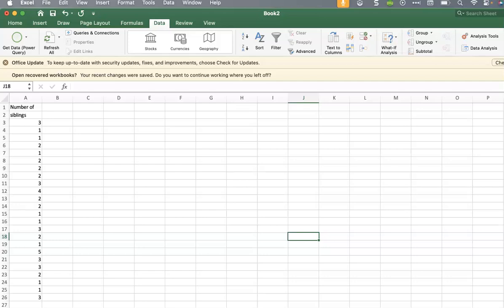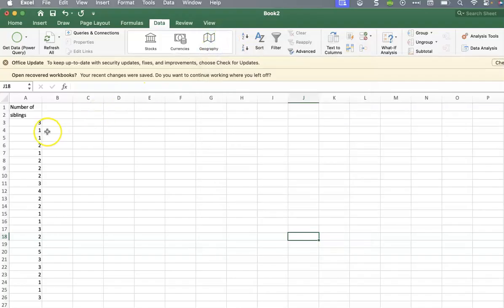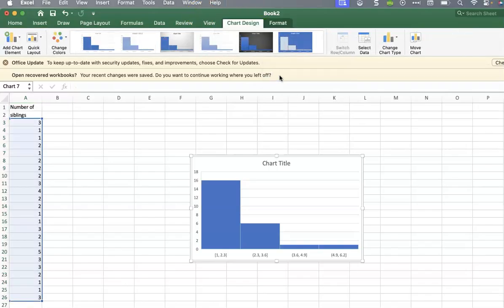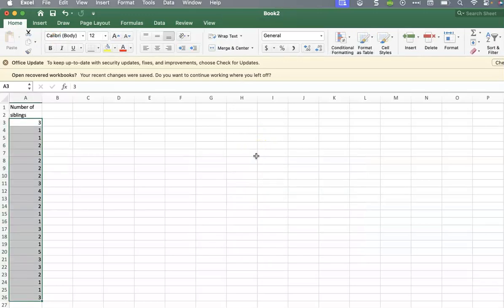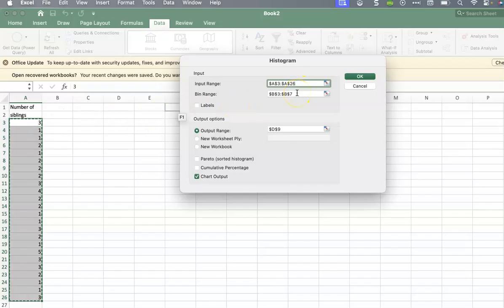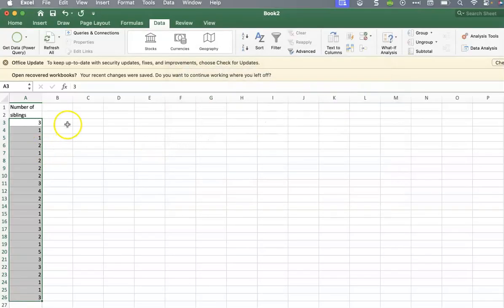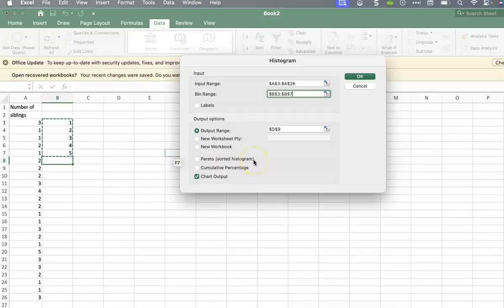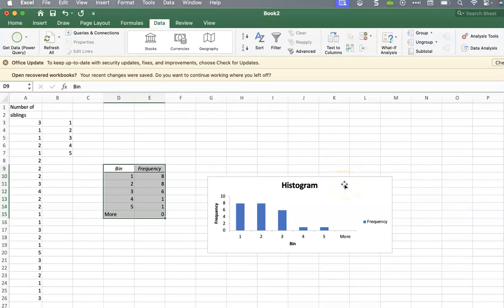Another Way to Create a Histogram with Excel 2019